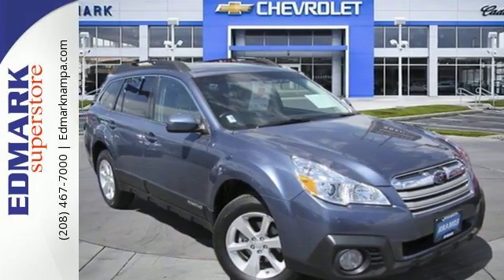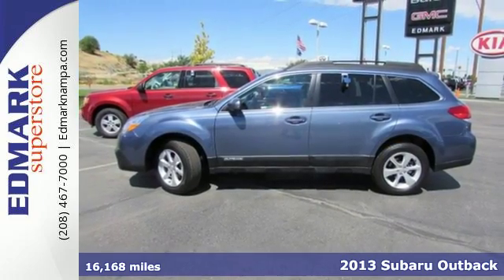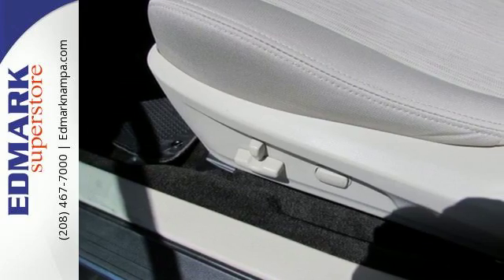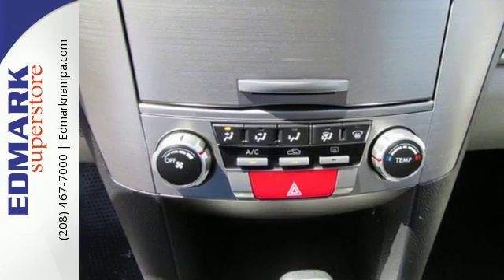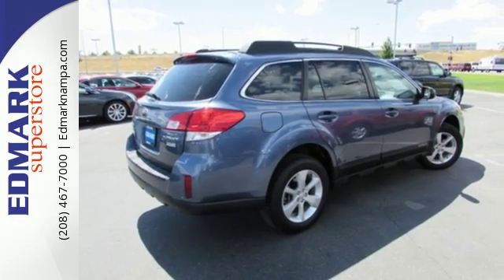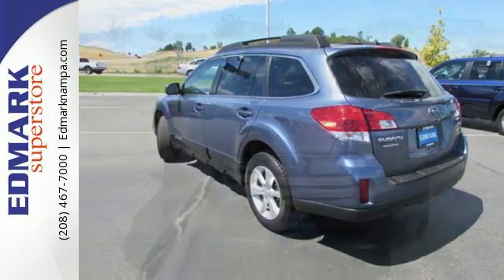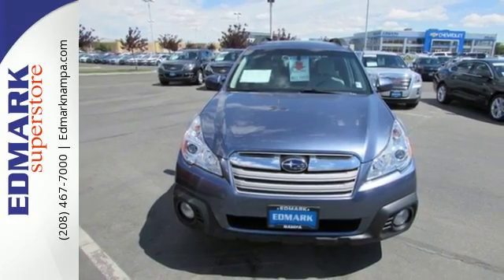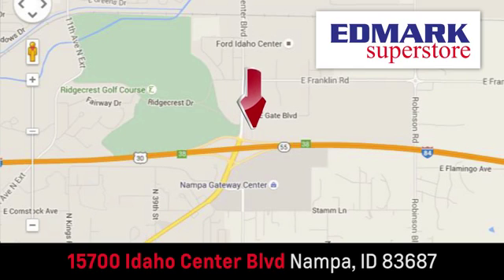2013 Subaru Outback Boise ID Nampa, ID #815404 - SOLD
Year: 2013
Make: Subaru
Model: Outback
Trim: 2.5i Premium
Engine: 4 Cyl. 2.5L
Transmission: Variable
Color: Blue
Mileage: 16168
Stock #: 815404
VIN: 4S4BRBGC7D3307711
S Are you still driving around that old thing? Come on down today and get into this handsome 2013 Subaru Outback! This Outback is nicely equipped. The engine and transmission are both silky smooth, just like a wagon with such low miles should be. It's really no surprise.

Address:
15700 Idaho Center Blvd